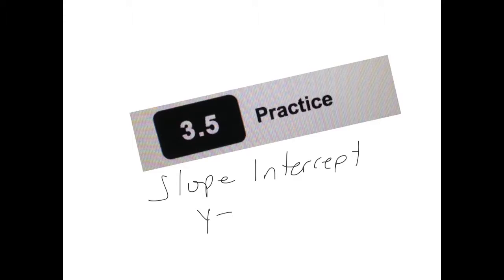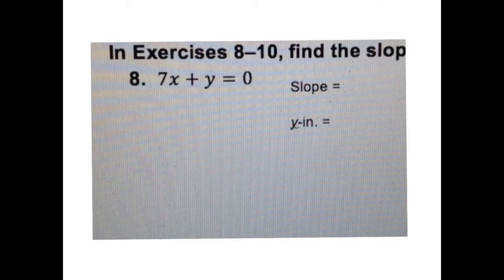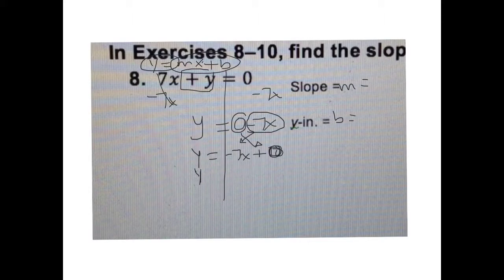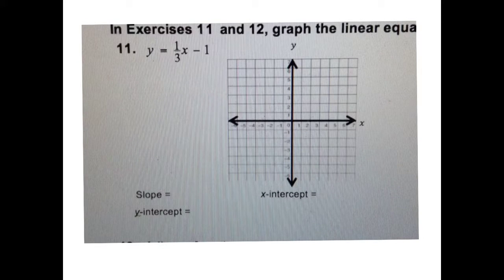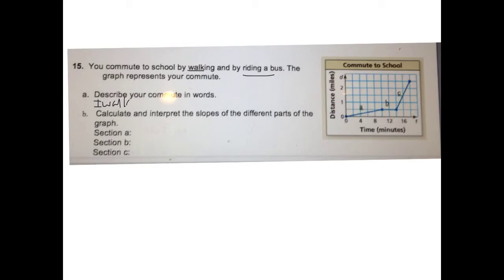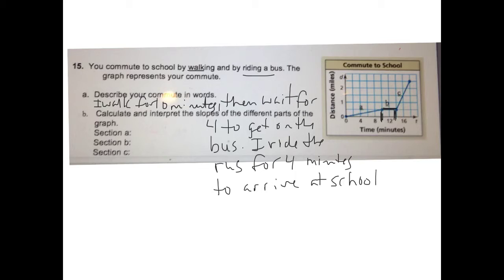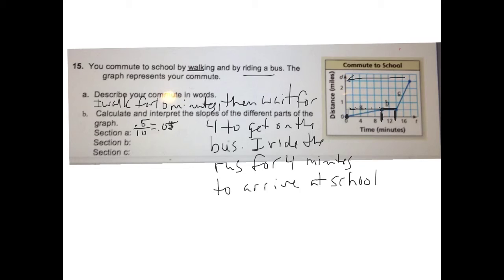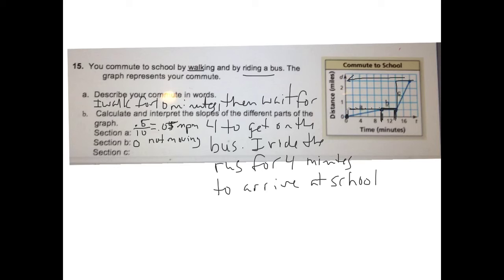3.5 Practice Slope Intercept